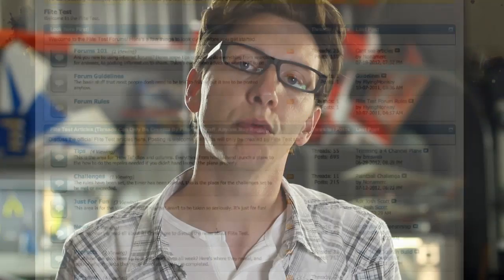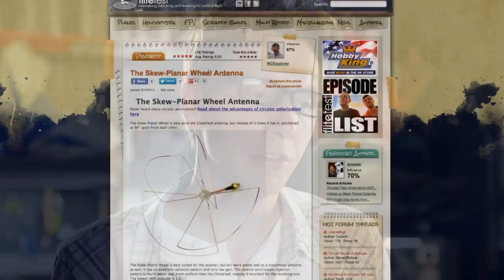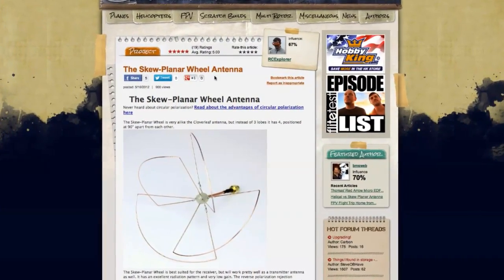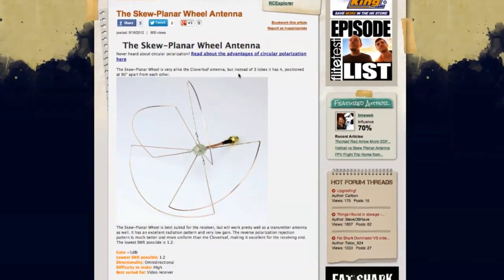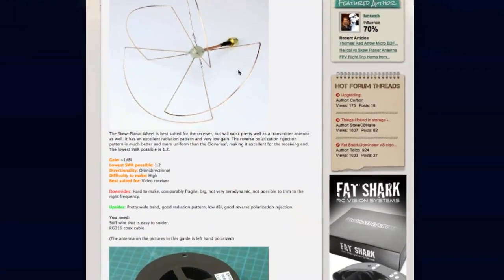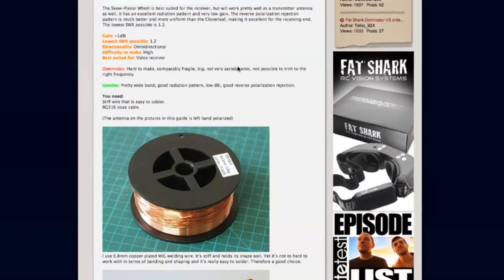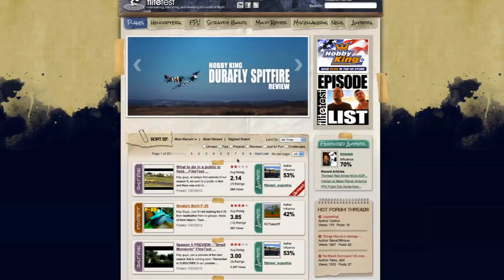Flite Test - July 2012 Director's - UPDATE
Chad takes a moment to update us with the details of some new website search features, sponsorship, and the Flite Test mission statement!

We want to hear from you! Post your ideas in the Flite Test Forum: